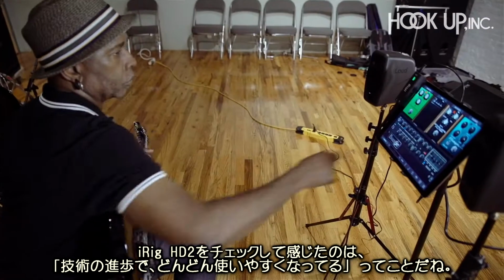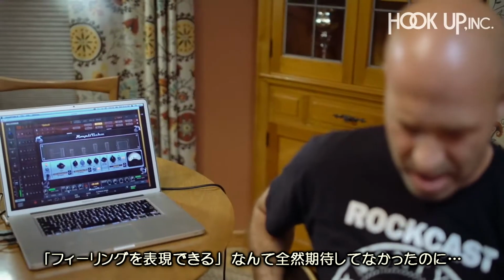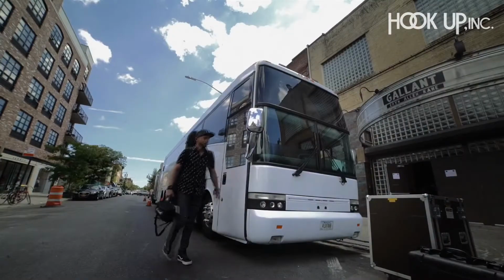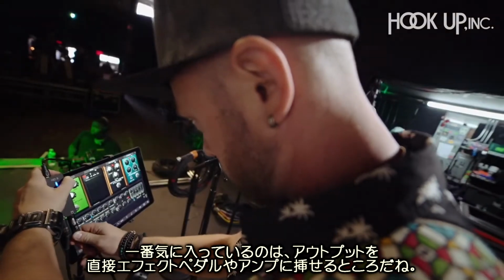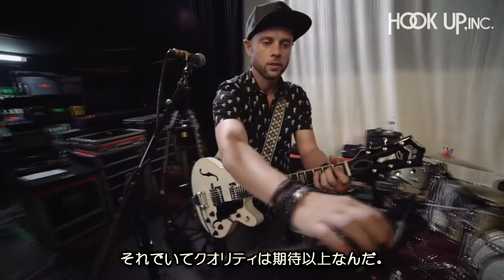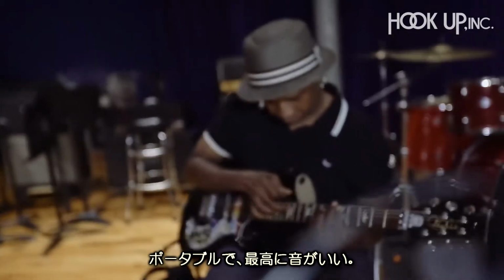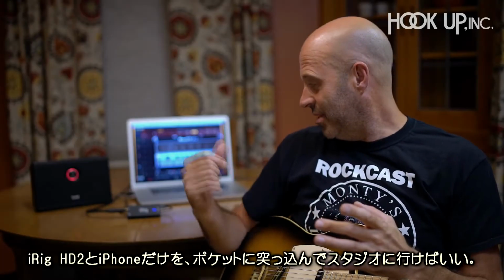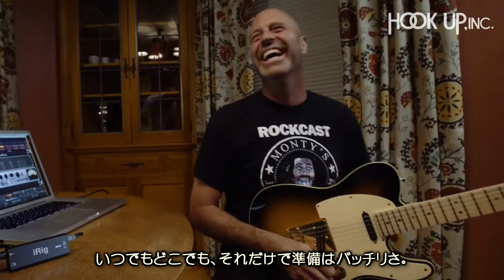【製品紹介】 iRig HD2 日本語字幕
chuya-online.comがお届けする製品紹介動画です。

iRig HDの基本スペックはそのままに数々の新しい機能を搭載し、生まれ変わったIK Multimedia iRig HD 2」をご紹介します。

iRig HD 2は、高い人気を得たギター / ベース用デジタル・オーディオ・インターフェース、iRig HDの後継機種です。

ポケット・サイズながらも24 bit/96kHz対応の高品位なA/Dコンバーターを搭載した基本スペックはそのままに、モニター音量も調節可能なヘッドフォン出力端子、アンプ接続用の1/4インチ標準アウト端子、エフェクト / ドライ・サウンドを切替可能なFX/THRUスイッチなど、数々の新しい機能を搭載し、生まれ変わりました。またMac/PCコンピュータ、iOSデバイスでお使いいただけるAmpliTubeのフルバージョンも付属します。